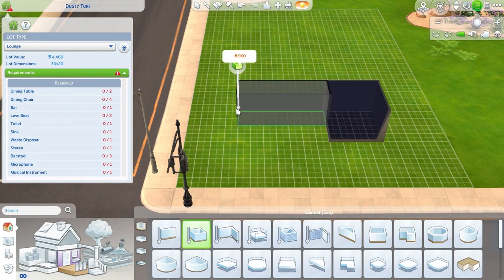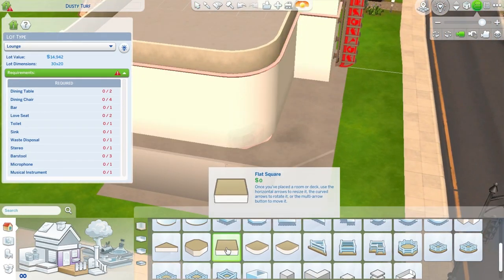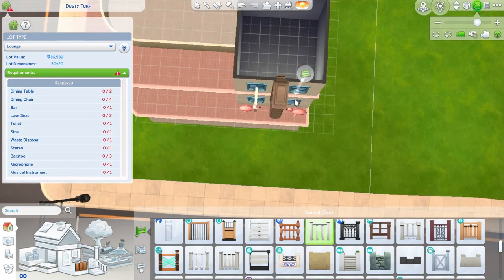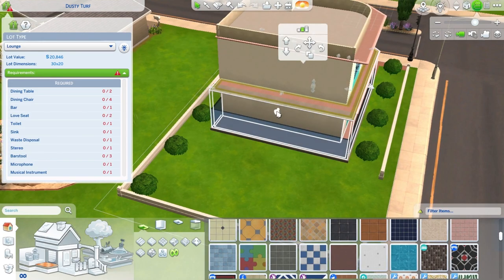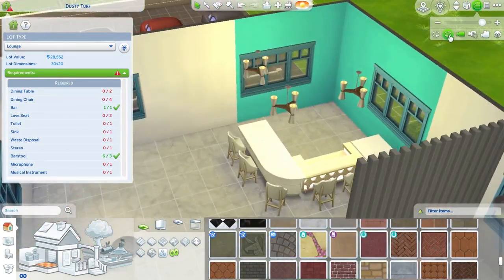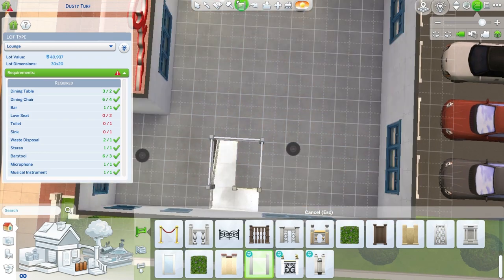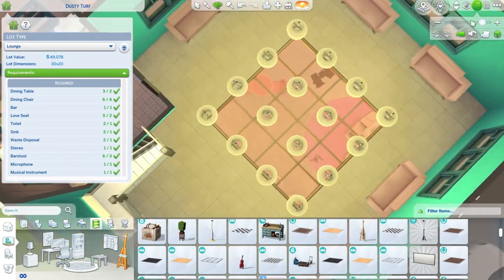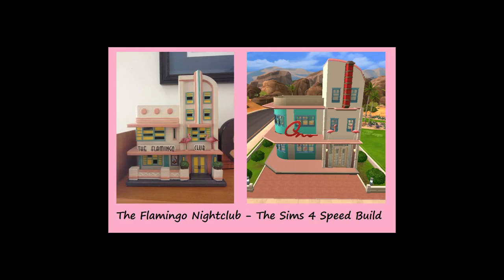The Flamingo Nightclub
The Flamingo Nightclub - The Sims 4 Speed Build

DOWNLOAD
My Sims 4 gallery ID - roaringbug

MUSIC
Sarah, the Illstrumentalist - Golden Skin (Official Album) [Lofi, Chill-Hop, Instrumental Hip-Hop]